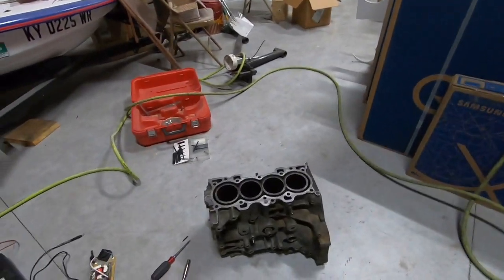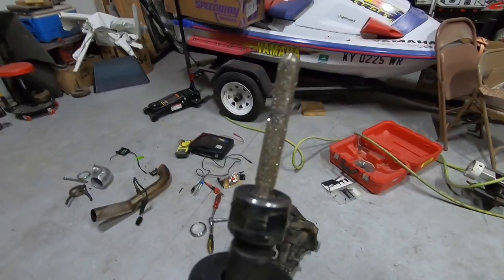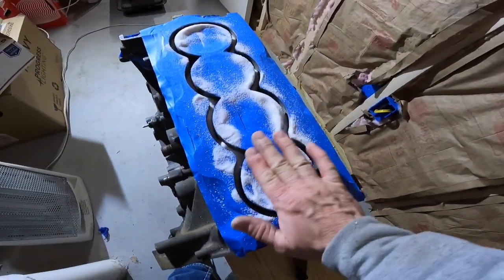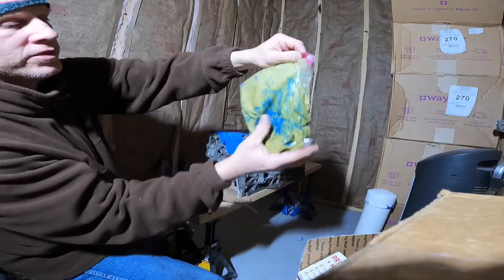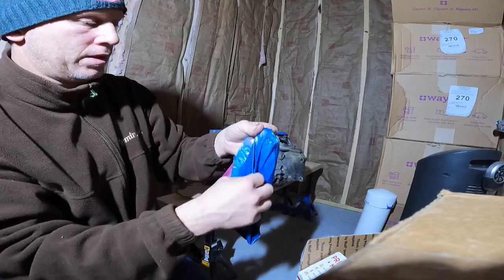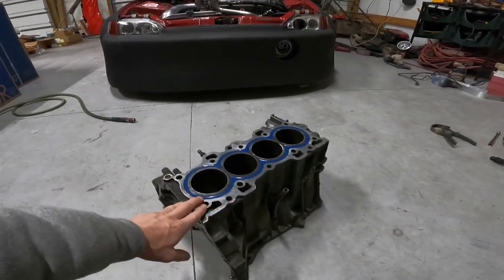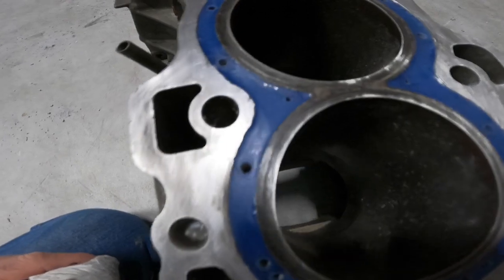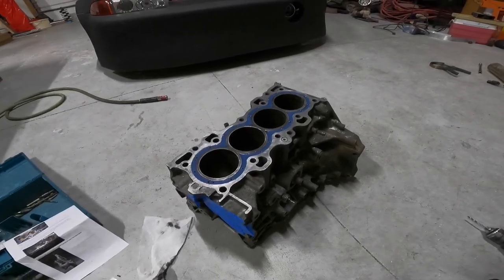Epoxy Honda block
Step by step process of applying epoxy CSS to a B18 Honda  block
Facebook.comChrisEpicTuningService
Chis Boyette Epoxy